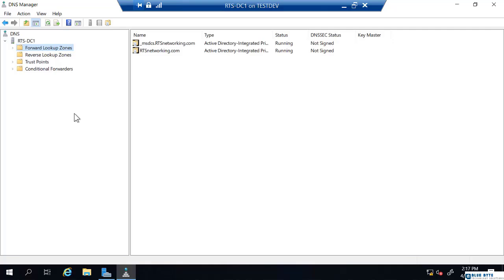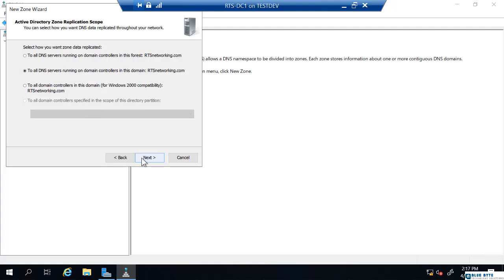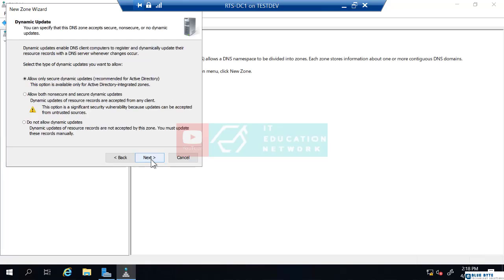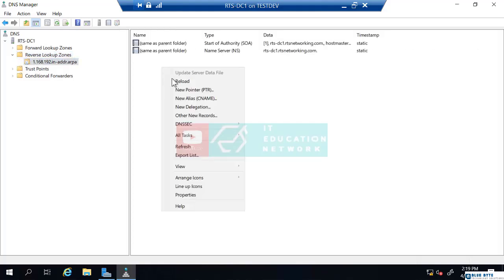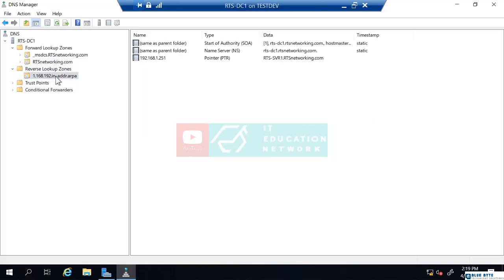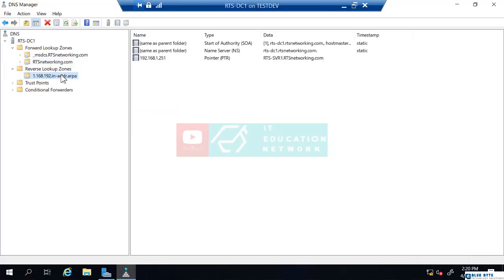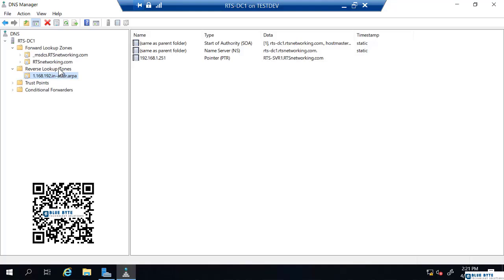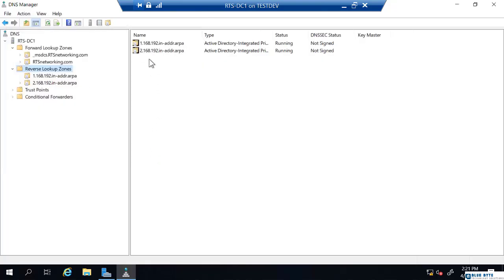Windows Server 2019 Administration - 94 - Reverse Lookup Zones